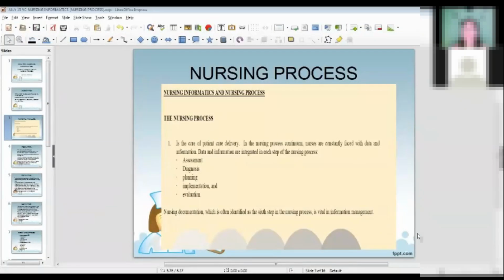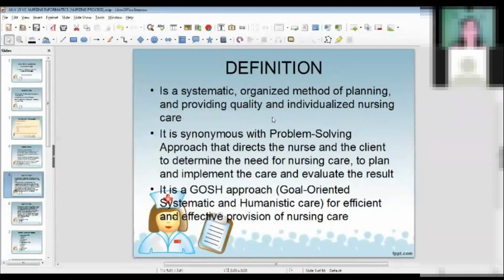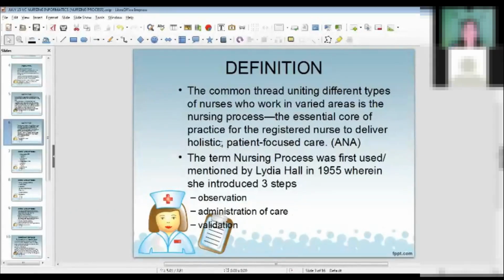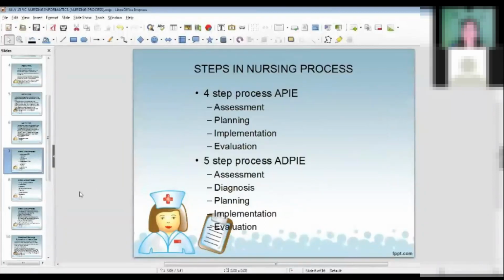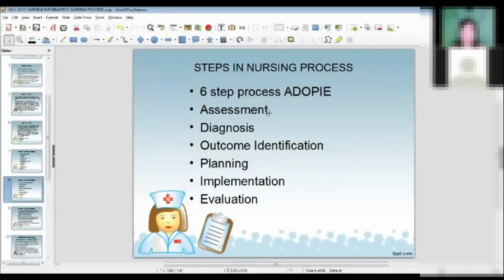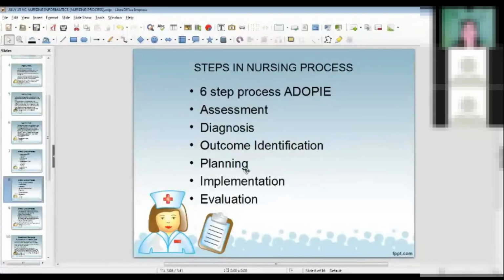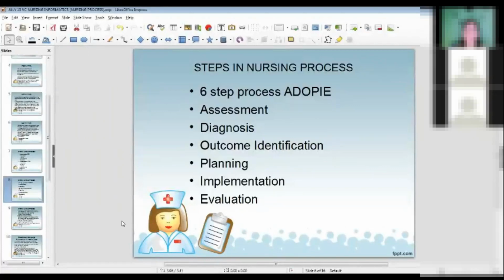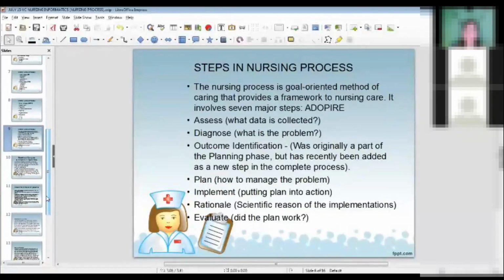Care of Mother, Child, Adolescent (Well Clients) - Nursing Process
Week 1 (Batac)